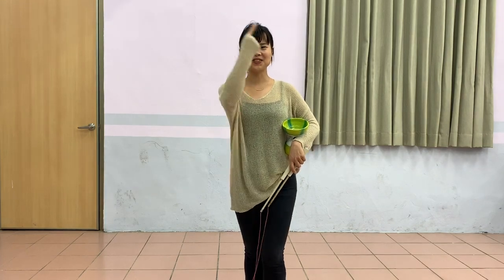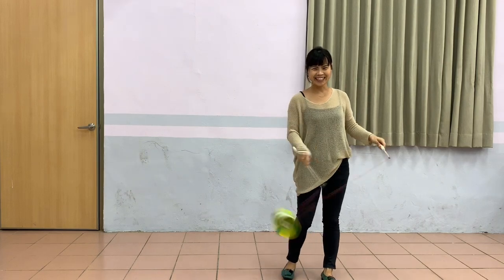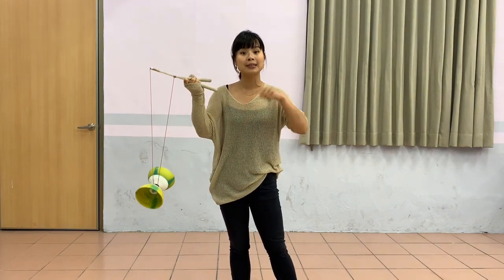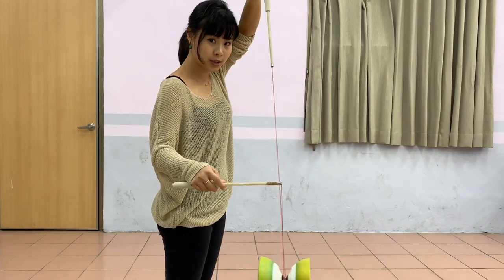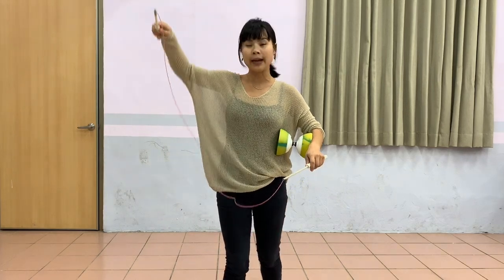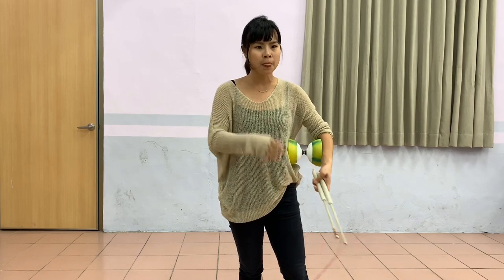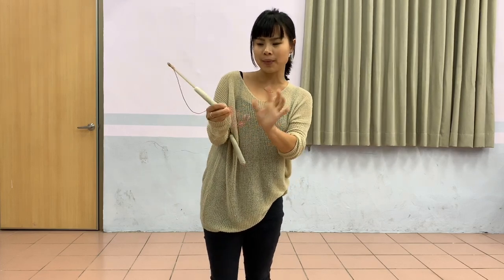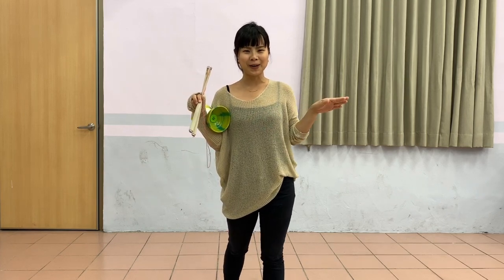Diabolo trick, the easiest infinite suicide you can learn!